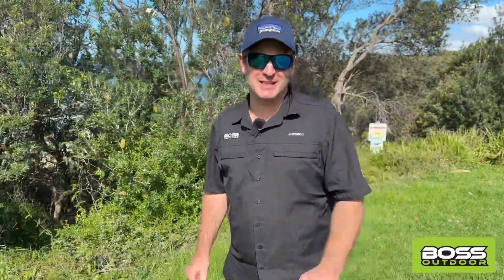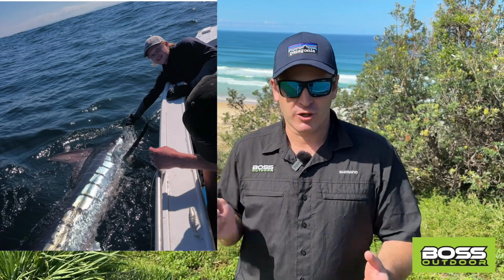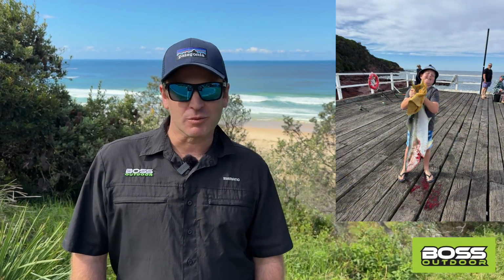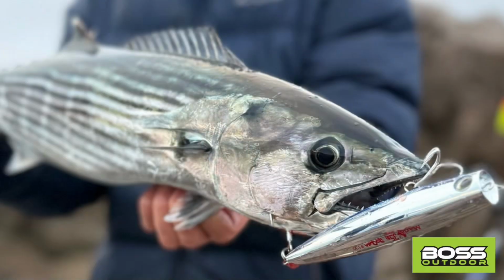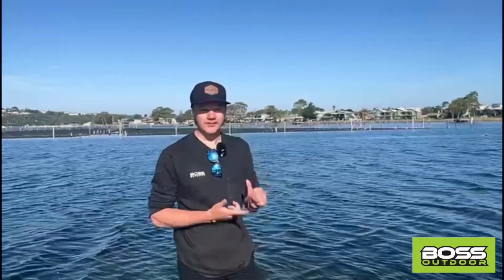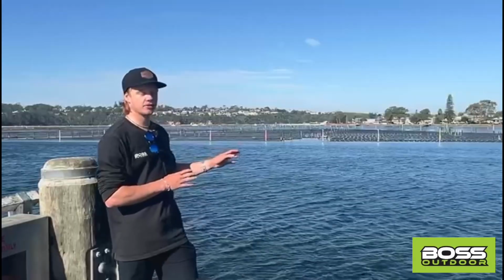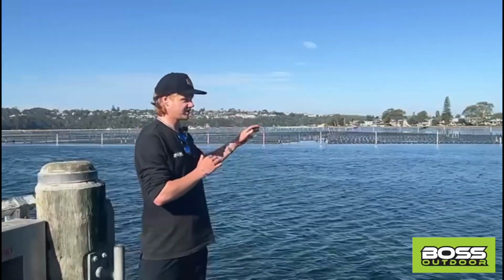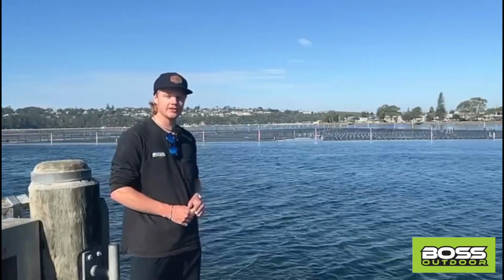Boss Outdoor Weekly Fishing Report- Thursday 10th April 2025